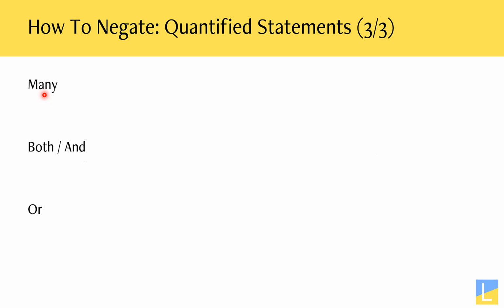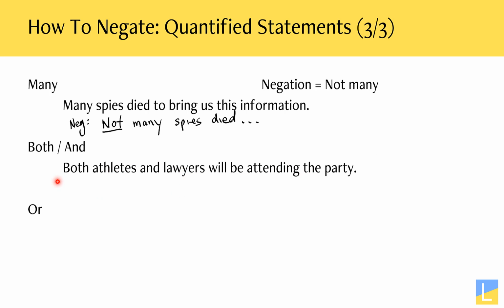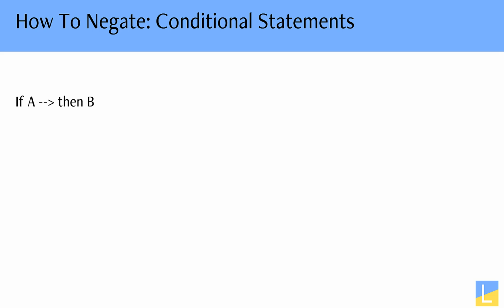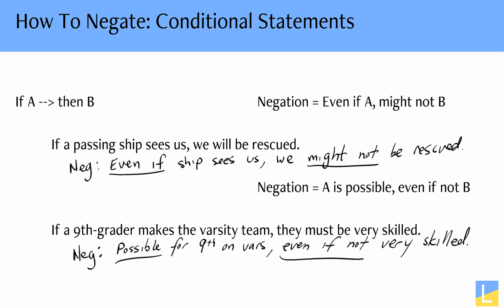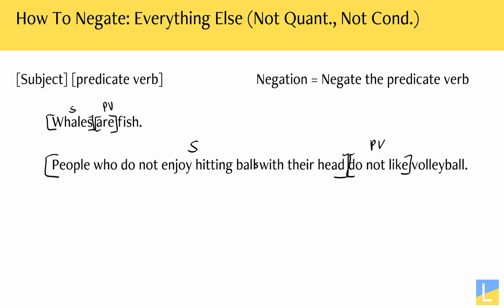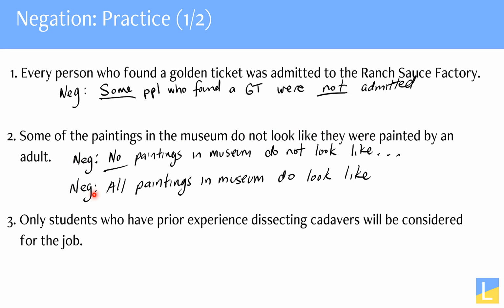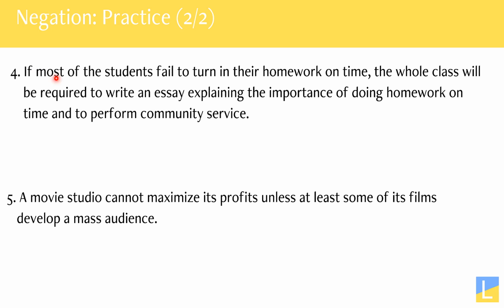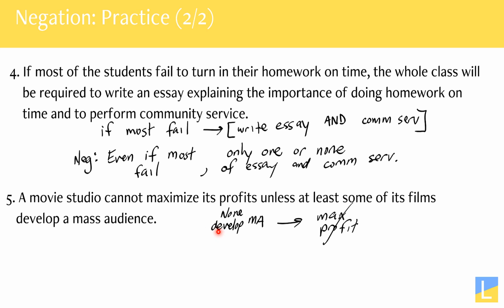LSAT Logical Reasoning | Negation (Part 2 of 2)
Part 2 of a lesson on Negation. Learn exactly HOW to negate All, Most, Some, None, Many, And, Or, Conditionals, and everything else.